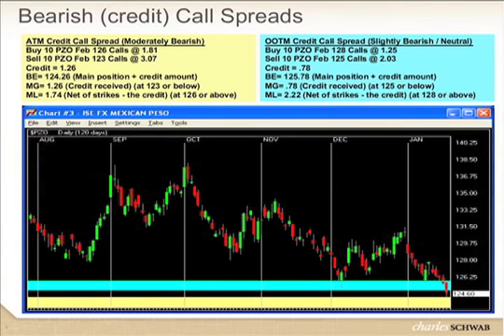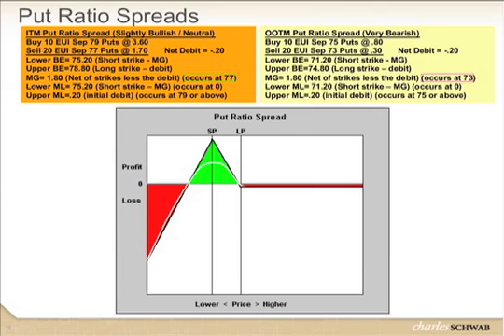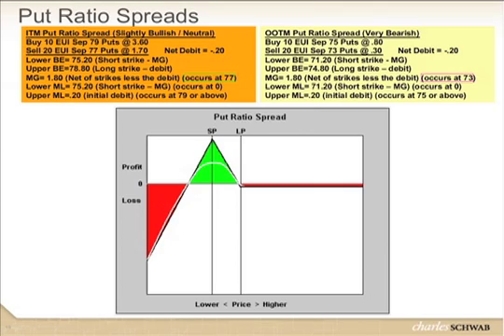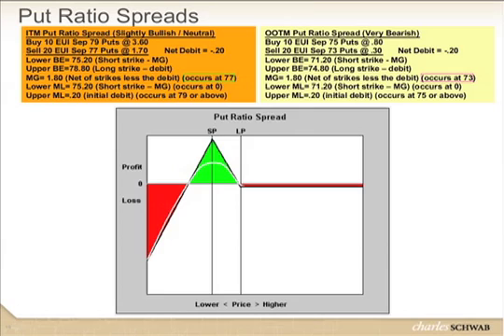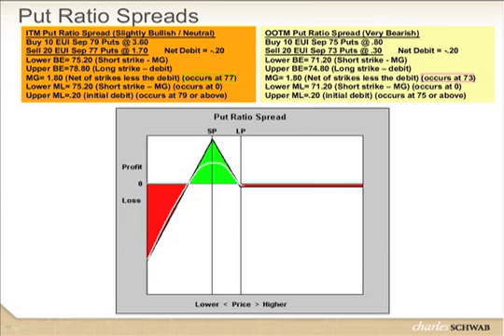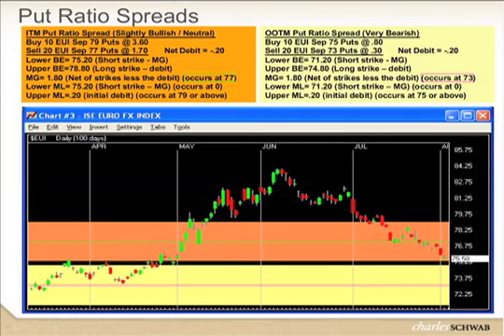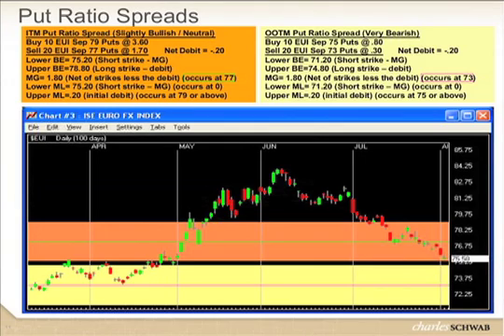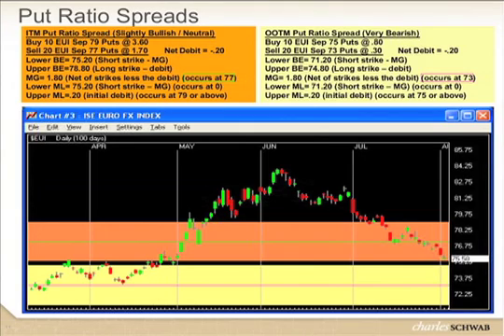Pt4, Randy Frederick: Hedging Against Currency Fluctuations with FX Options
Randy Frederick, Director of Trading and Derivatives at the Schwab Center for Financial Research and a highly respected industry veteran, examines strategies for hedging your currency exposure using FX Options.